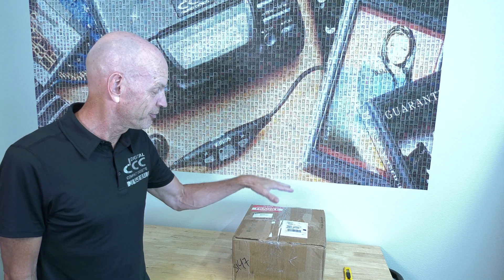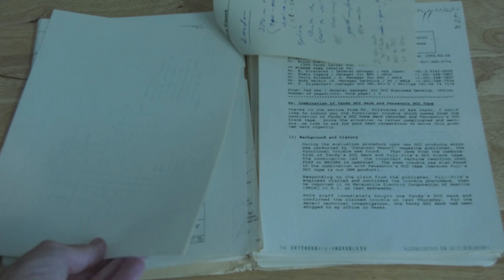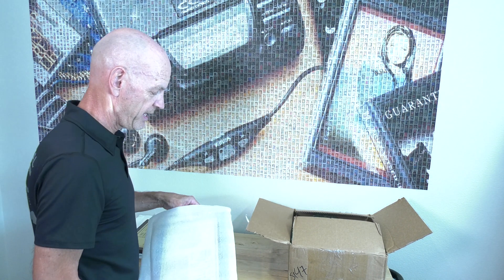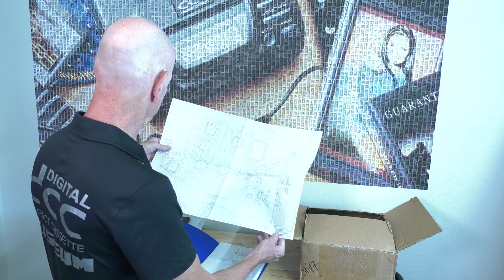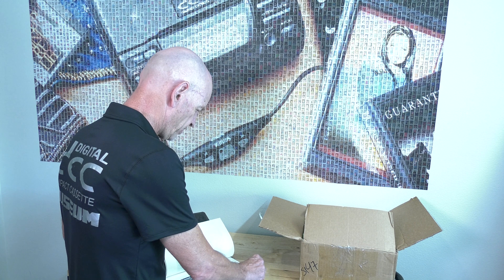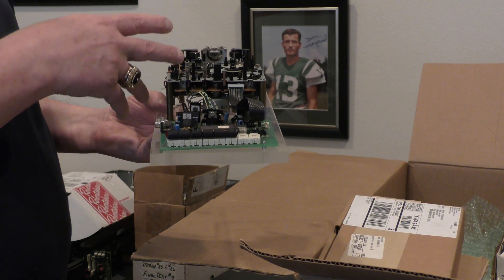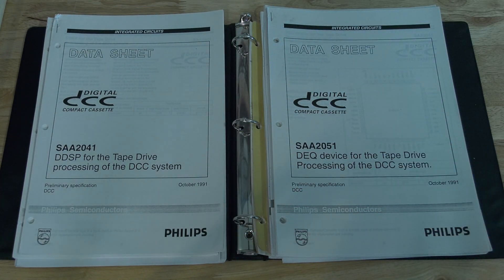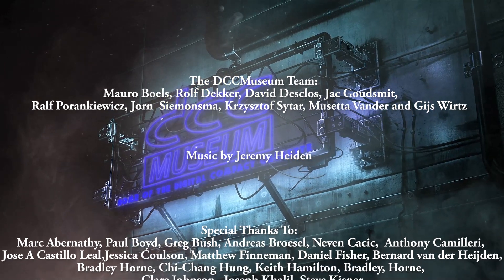The Technical DCC Specifications, donated by Daniel Staudacher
A box full of original designs, drawings, technical specifications and data sheets. A unique gift from Daniel Staudacher that gives us further insight in the development of a Digital Compact Cassette deck.